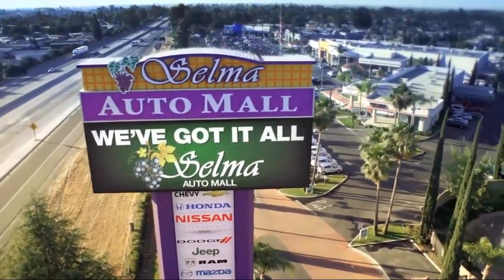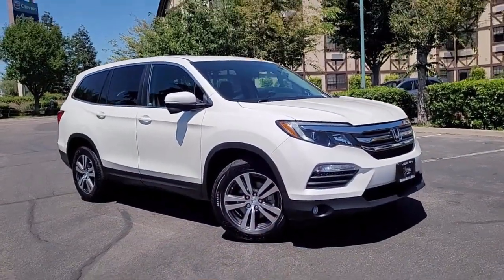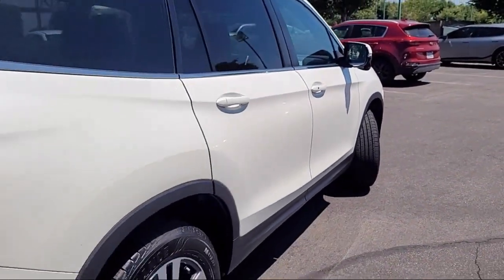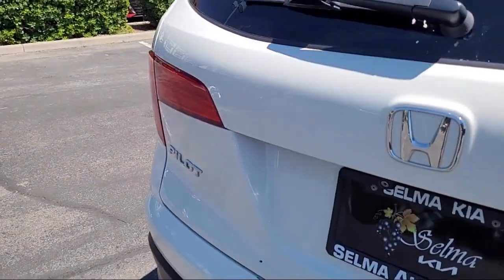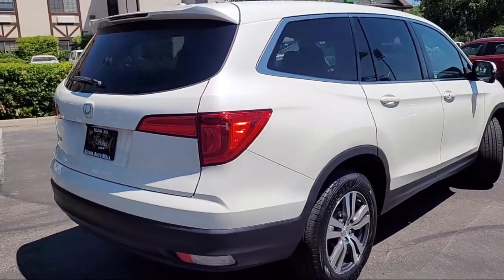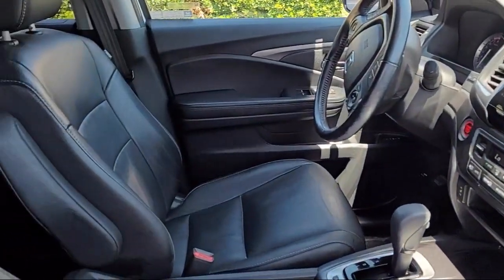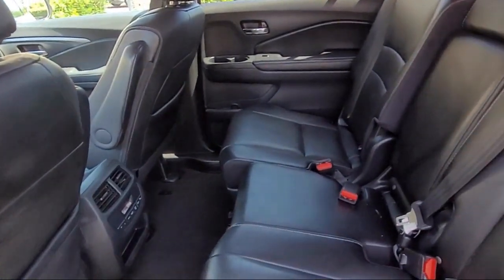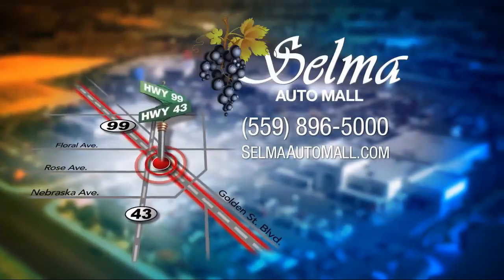2018 Honda Pilot EX-L Sport Utility Fresno Clovis Visalia Hanford Tulare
2018 Honda Pilot EX-L Sport Utility Stock Number: K17128A Vin:5FNYF5H59JB020975.

Selma Kia
2755 Auto Mall Drive